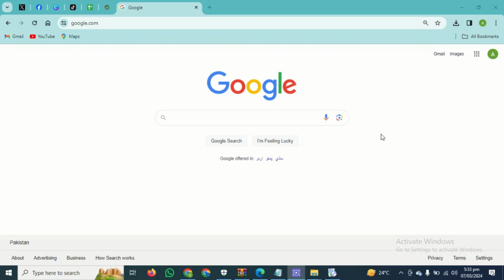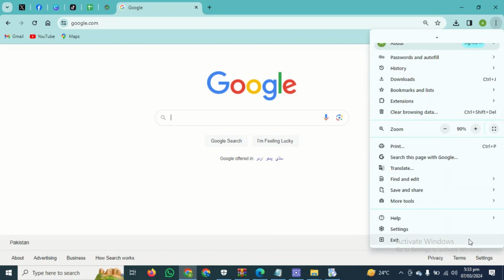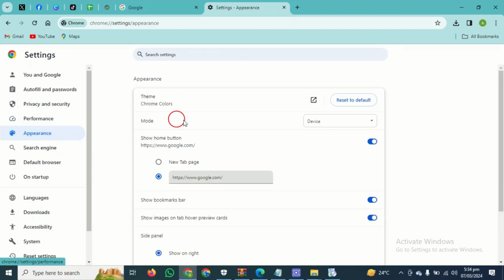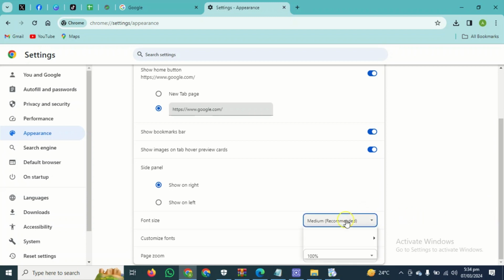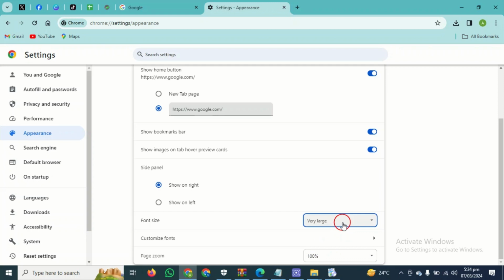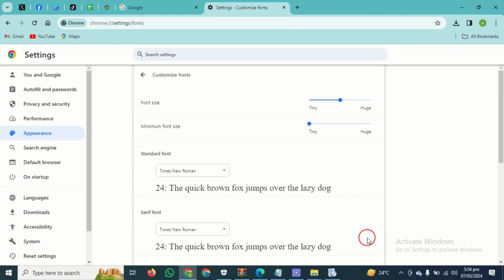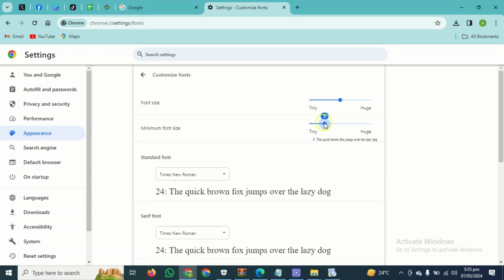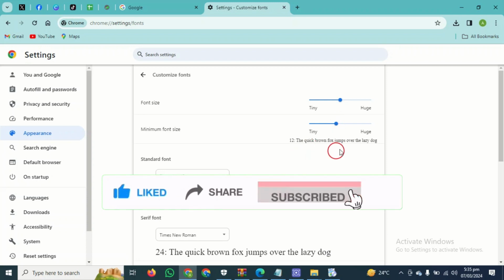How to Change Font Size in Google Chrome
Learn how to easily adjust font size in Google Chrome to enhance your browsing experience! Our step-by-step tutorial covers all you need to know.